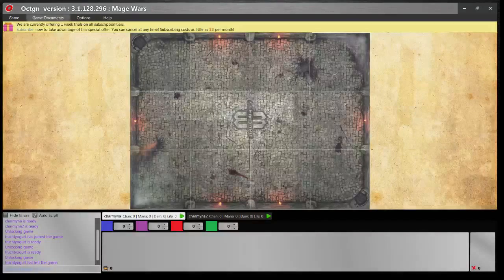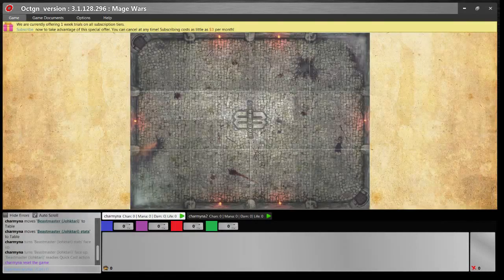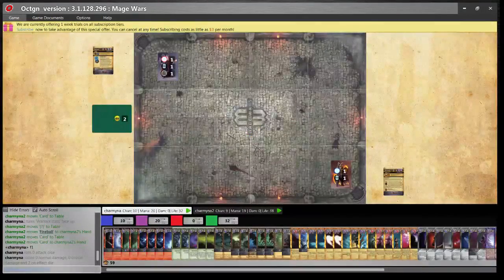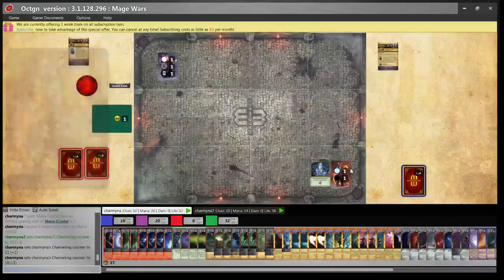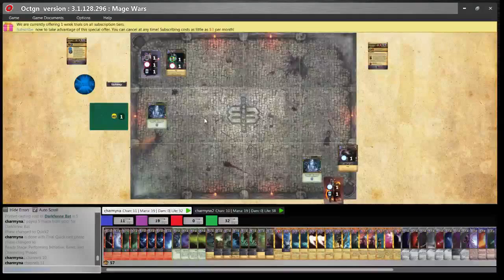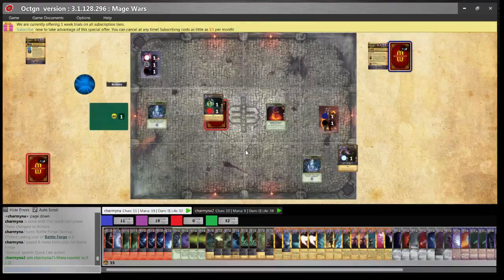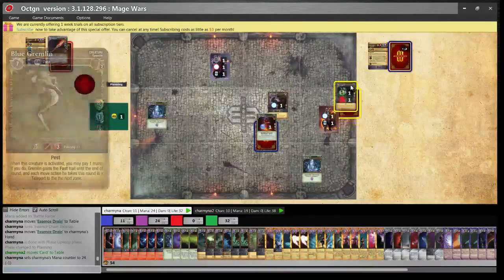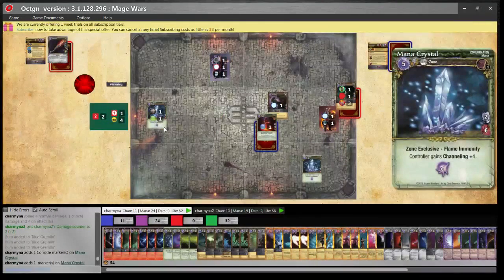Octgn Beginners Guide for Mage Wars